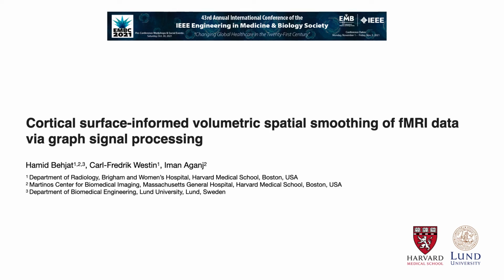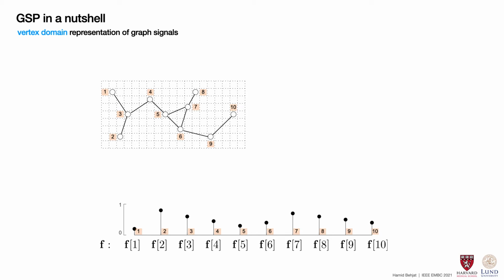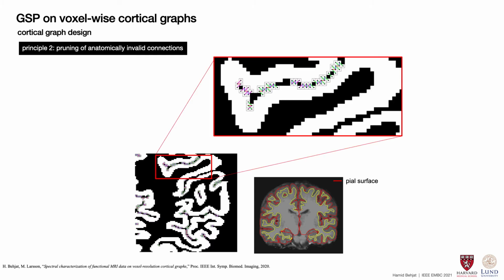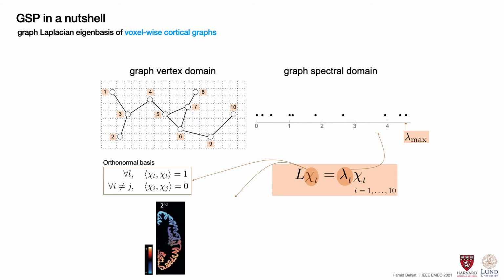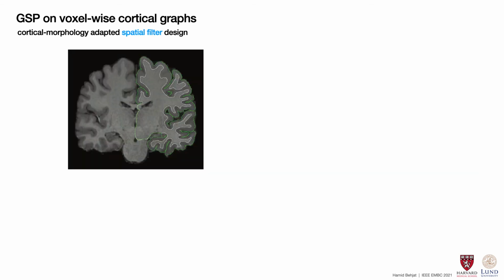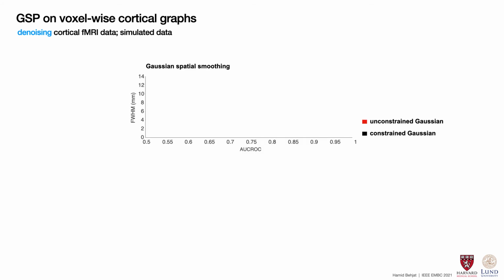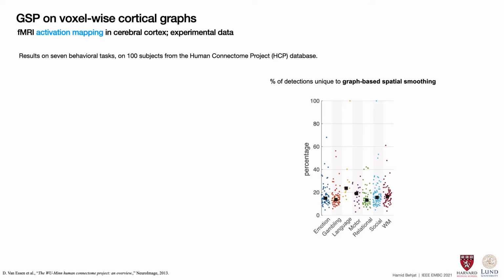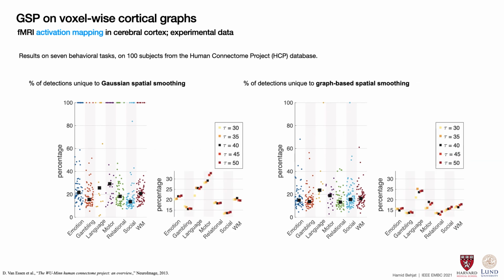Cortical Surface-Informed Volumetric Spatial Smoothing of fMRI Data via Graph Signal Processing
Talk presented at IEEE EMBC 2021 in relation to the following paper:

Behjat, H., Westin, C.F. and Aganj, I., 2021. Cortical Surface-Informed Volumetric Spatial Smoothing of fMRI Data via Graph Signal Processing. bioRxiv 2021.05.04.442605.